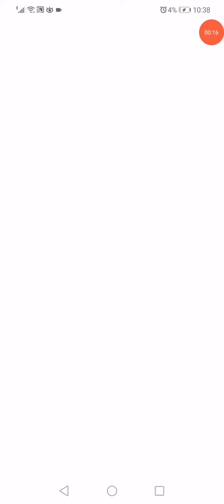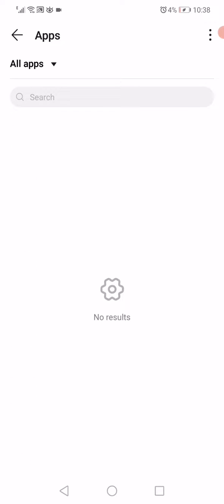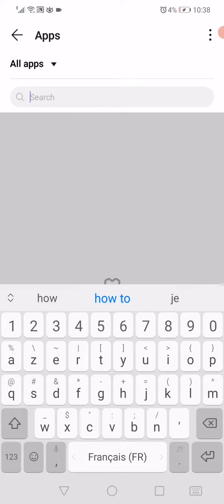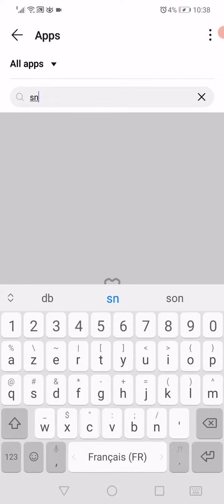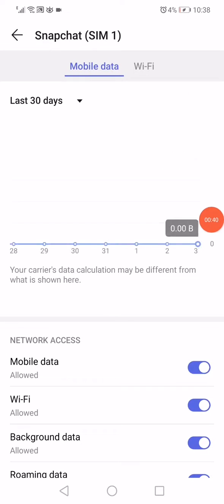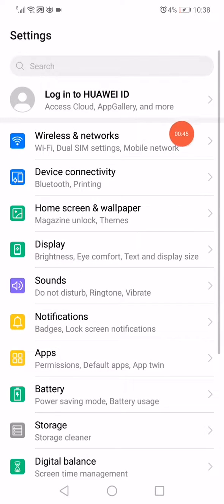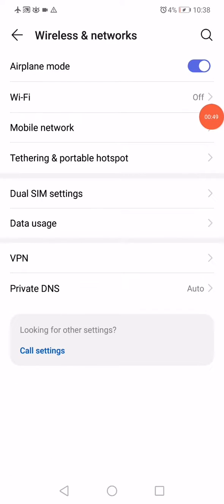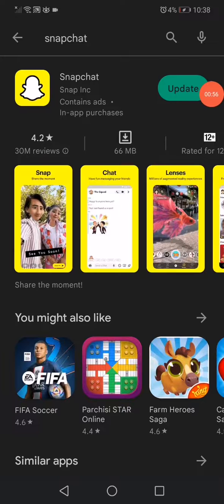Fix Snapchat Sound Blocked The sound you recorded may have music that is copyrighted Problem 2025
Fix Snapchat Sound Blocked The sound you recorded may have music that is copyrighted Problem 2024